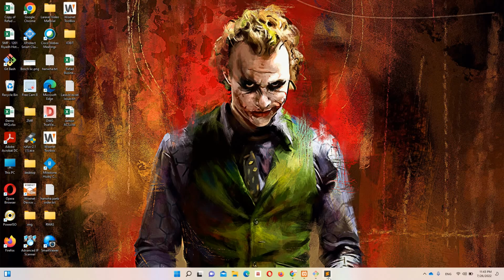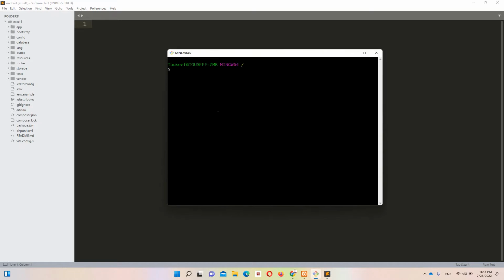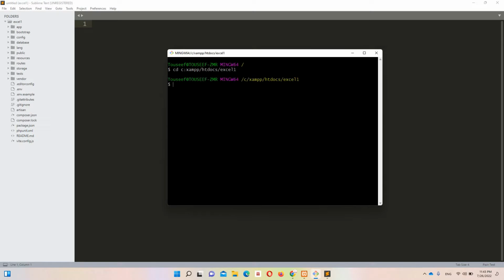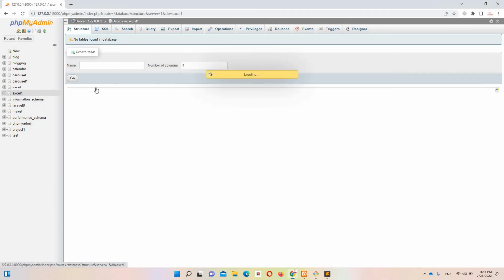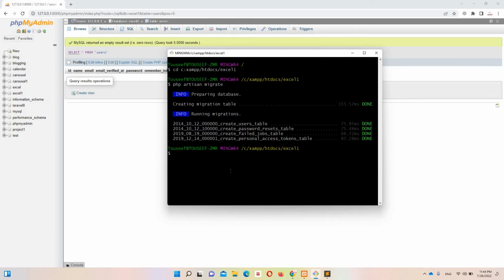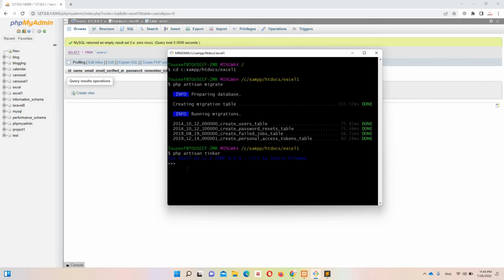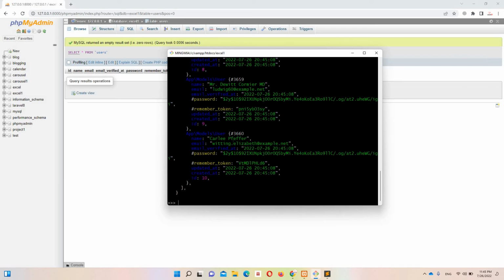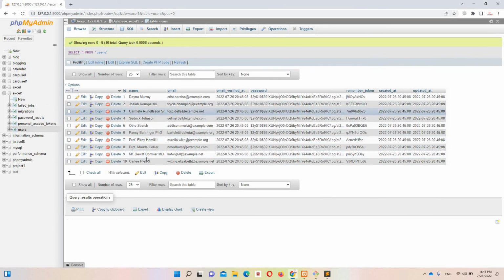Laravel 9 - Factory create fake / dummy users data in English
In this video we are going to discuss how can we create fake/dummy users data in seconds.

We can use fake/dummy data to test our Laravel application.